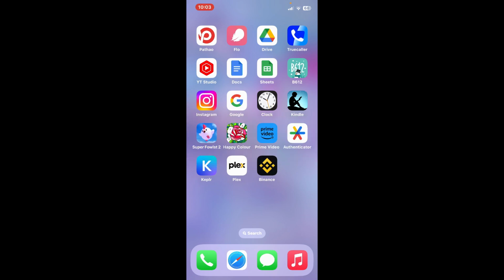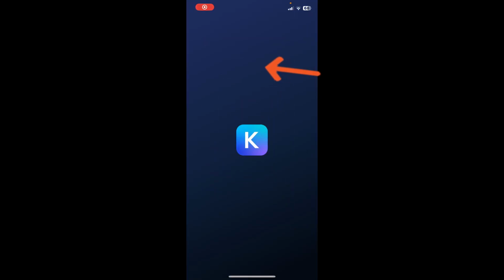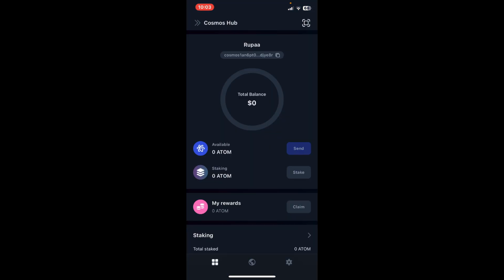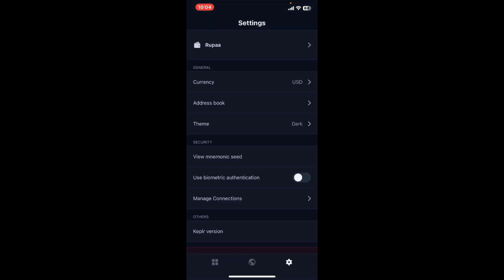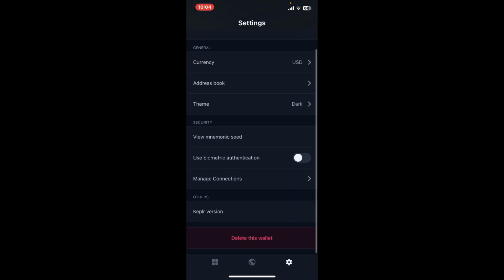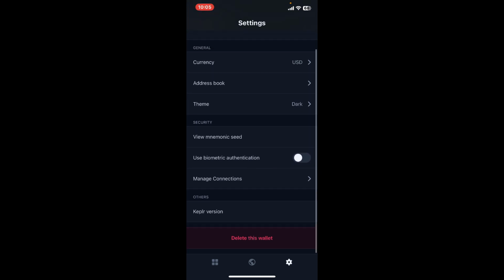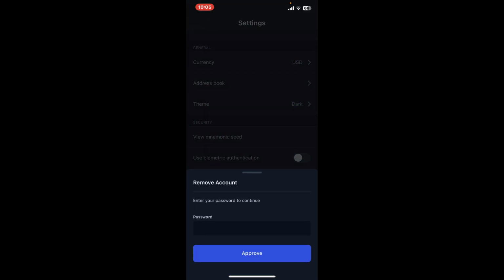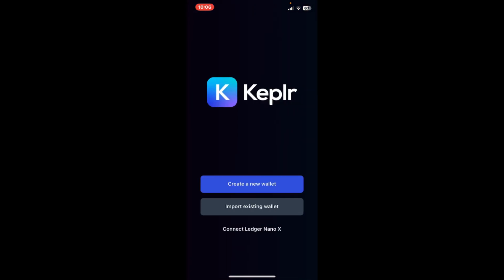How to Delete Keplr Wallet Account 2024?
Elevate your digital strategy by learning how to effortlessly delete your Keplr Wallet account. Watch our YouTube tutorial for a quick guide to refining your digital asset management including closing Keplr account permanently too.